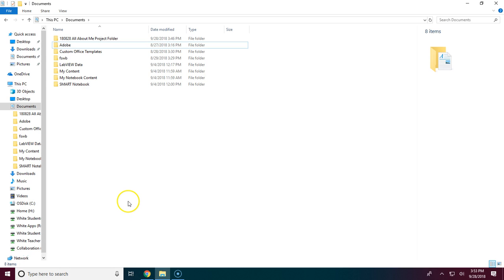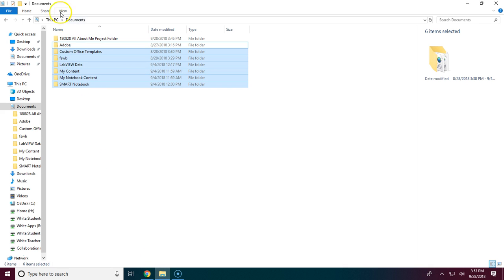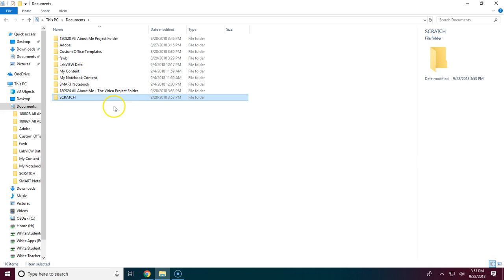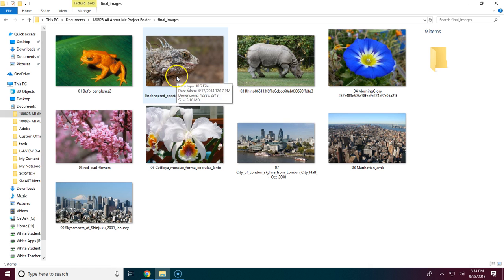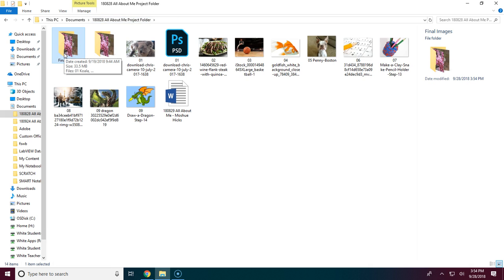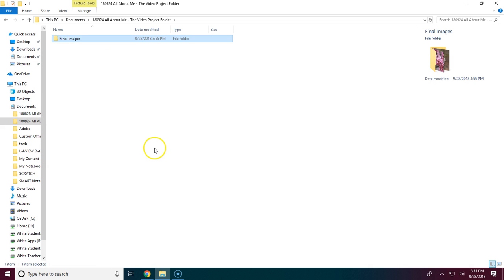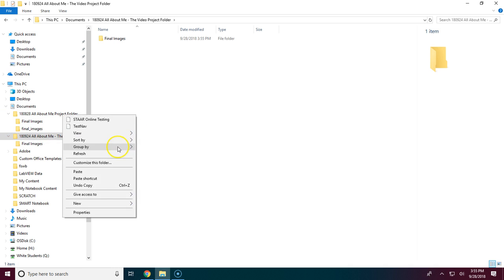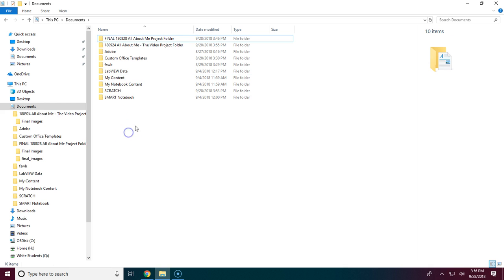180924 Preparing for Video Project RAW